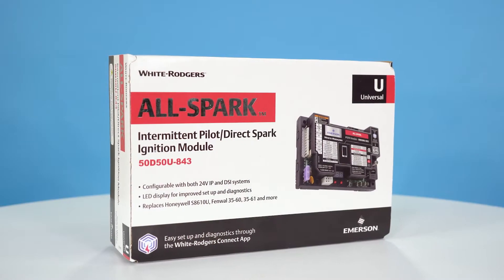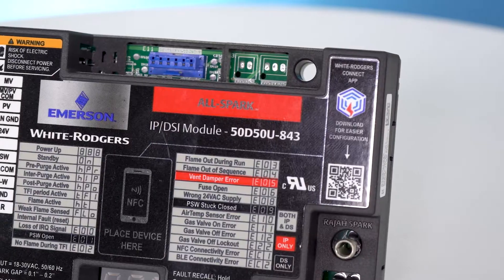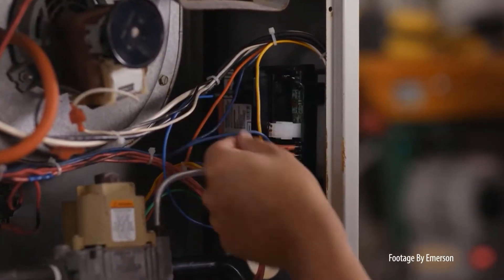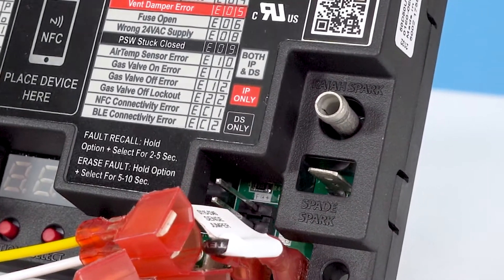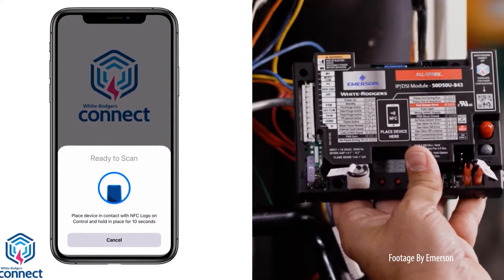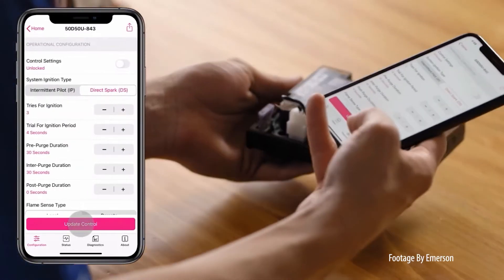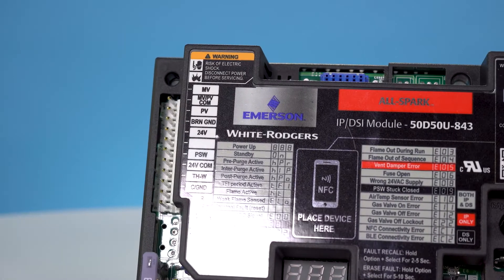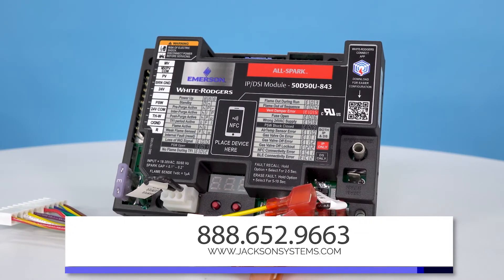Emerson All-Spark IP/DSI Module -Smart Furnace Control Board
What if there was a universal ignition control that worked for multiple systems? Emerson's Universal All-Spark Pilot Ignition Module replaces over 800 IP and DSI part numbers with one simple part. Additional modifications can be made to replace applications with a rollout switch and come factory set to match the Honeywell S8610U.